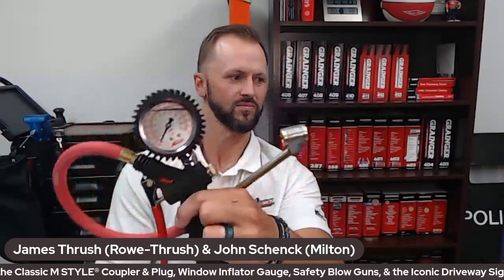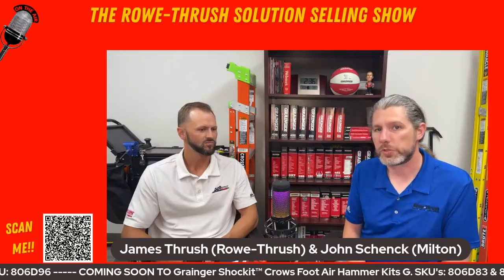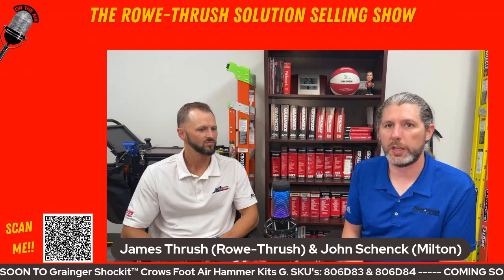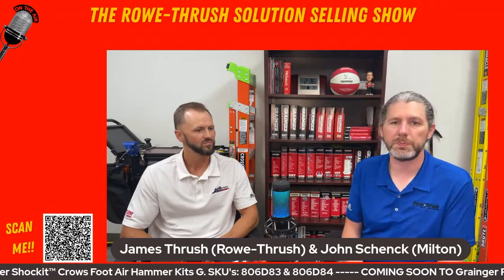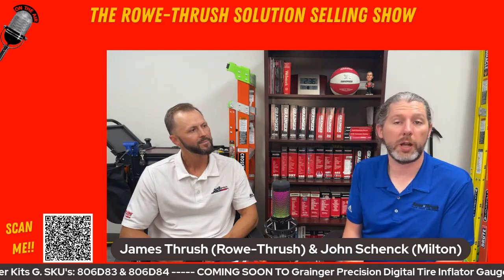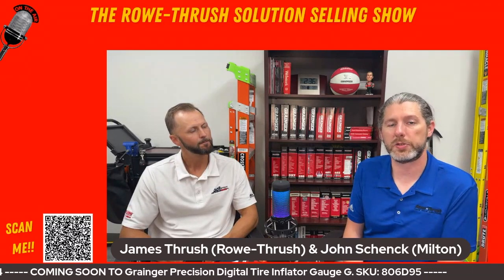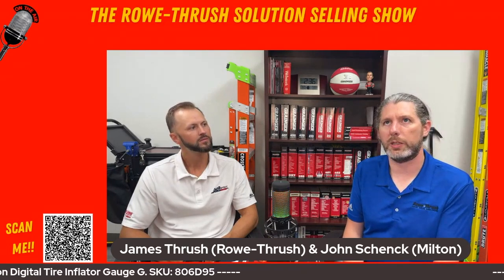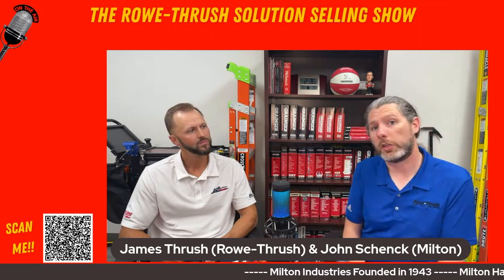S2-E20 - Milton - Tire Inflator Gauges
In this R-T Clip James & John talk about some new @miltonindustries1166 tire inflator gauges that are COMING SOON TO GRAINGER.